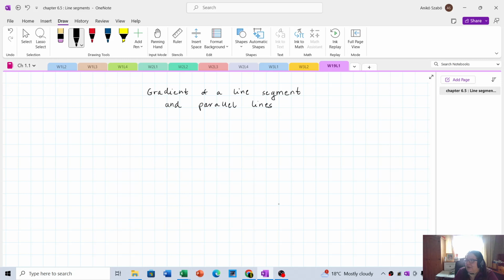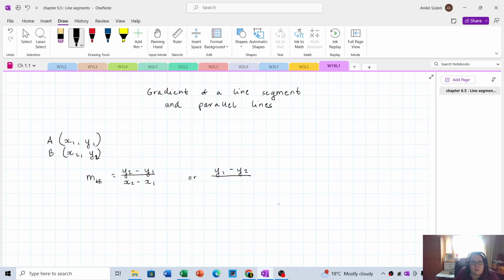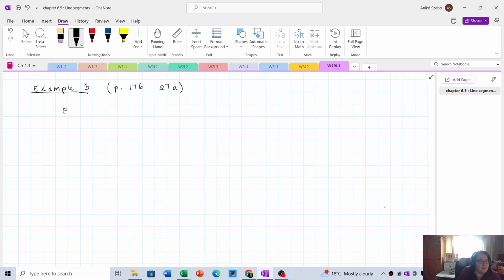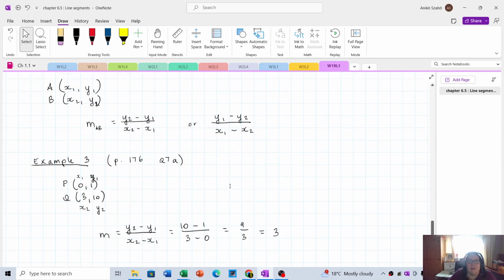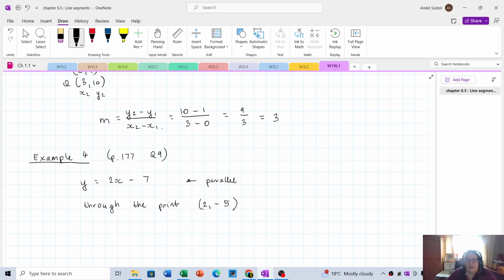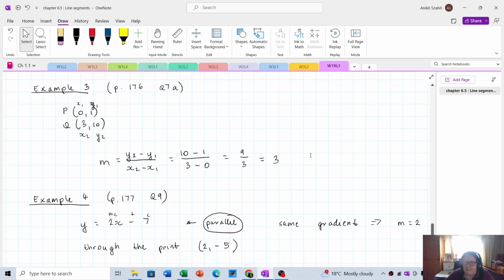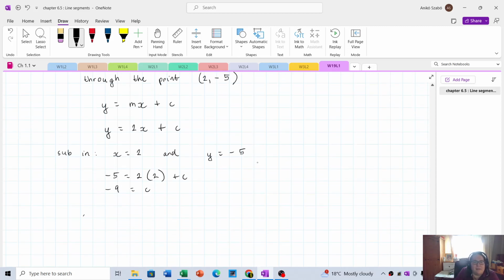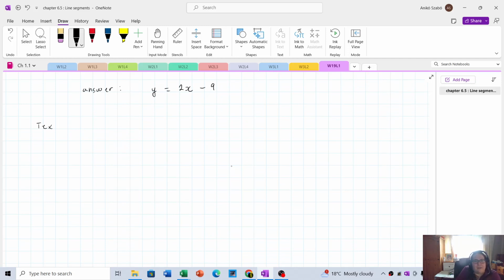W19L1 video 3 gradient and parallel lines